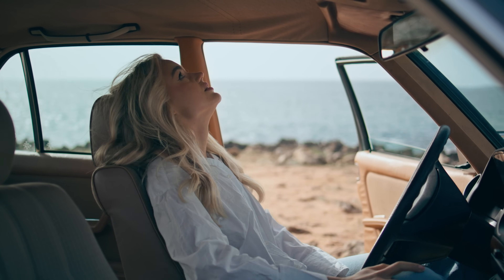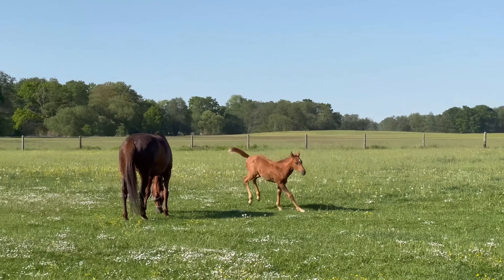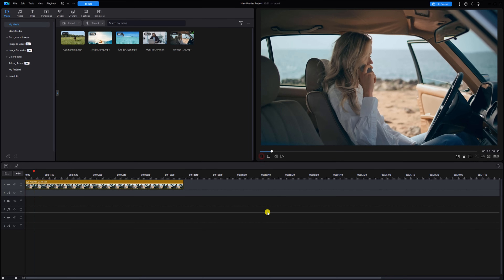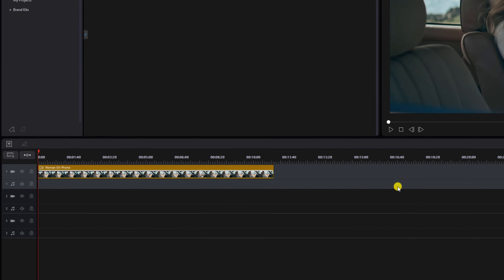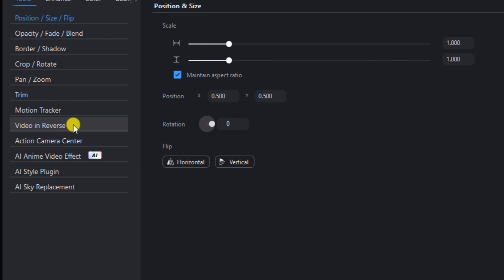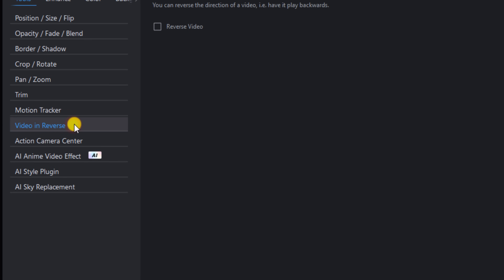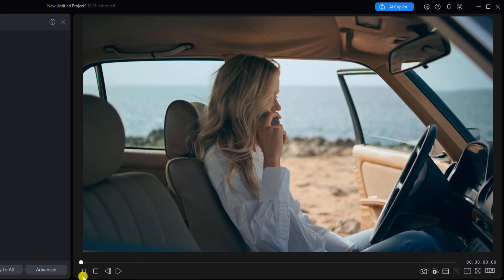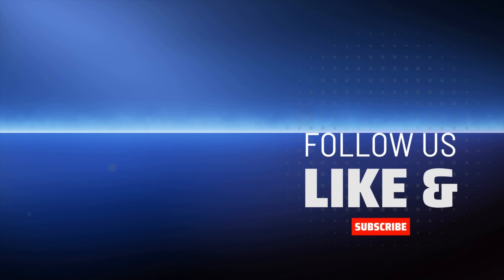The Simple Way to Reverse Video | PowerDirector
How to reverse video using PowerDirector 365 and PowerDirector 2025. Have you ever wanted to reverse a video to create a cool effect? Or maybe you wanted to make it look like time is moving backwards. Well, your search is over, cause I'm gonna show you how to reverse video using PowerDirector 365. The Simple Way to Reverse Video in PowerDirector 365 and PowerDirector 2025.

0:00 Intro to Reverse Video
0:35 Add Video in Reverse
0:54 Final Result

PowerDirector Plug-ins & Effects ➜
Grow Your YouTube Channel
Branding & Design for Your YouTube Channel
Other Ways to Support PowerDirector University
PowerDirector University On the Web
Title: Future Focus Version B
Composer: Joshua Mosley
Album: MusicBOX Collection 2
Publisher: Digital Juice Music, INC.